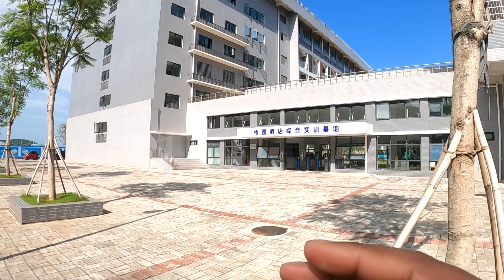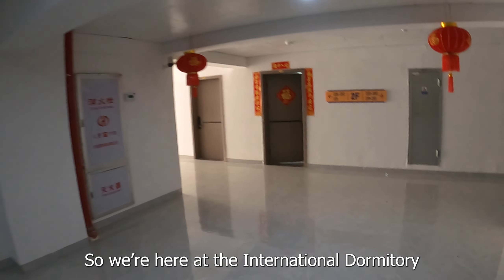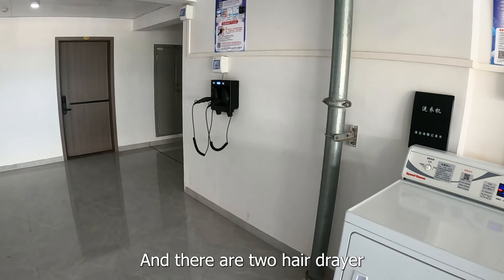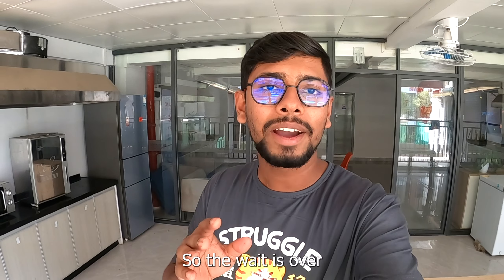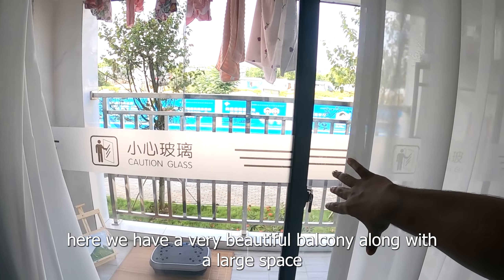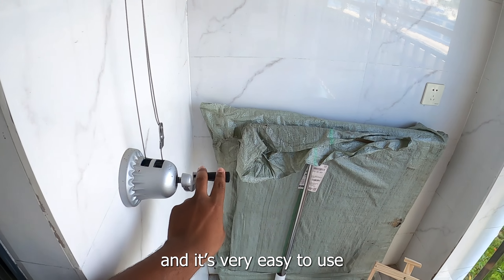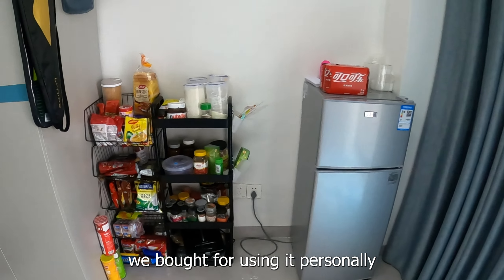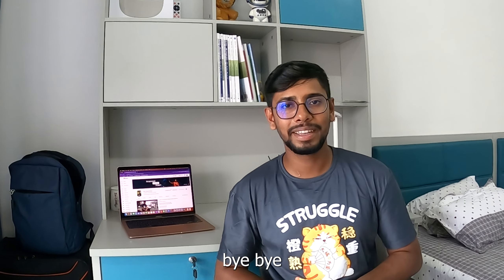International Student Dormitory in China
In this video, I take you on a captivating journey inside the International Student Dormitory in China. If you're curious about what it's like to live as an international student in China, or if you're considering studying abroad in this fascinating country, this video is a must-watch!

Join me as I explore the dormitory facilities, showcasing the comfortable and vibrant living spaces designed to cater specifically to the needs of international students. Discover the unique features and amenities that make these dorms a home away from home.

Throughout the video, I share valuable insights and tips based on my personal experience, shedding light on the daily life and challenges faced by international students in China. From the vibrant campus environment to the supportive community, you'll gain a comprehensive understanding of what it's truly like to reside in a Chinese university dormitory.

Immerse yourself in the rich cultural ambiance as I highlight the cultural exchange opportunities and the chance to interact with students from diverse backgrounds. You'll also get a glimpse of the surrounding campus, showcasing the convenient facilities, academic buildings, and recreational areas available to students.

Whether you're planning to embark on a study abroad journey, seeking inspiration for your future travels, or simply curious about the international student experience in China, this video provides a valuable and entertaining glimpse into the vibrant and dynamic world of living in an International Student Dormitory.

Get ready to embark on an exciting adventure through the International Student Dormitory in China!

If you enjoyed please do-
Click the 👉🔔 bell icon to never miss any updates.

WeChat.   👉 Mrbillu16
Snapchat 👉 Mrbilluu